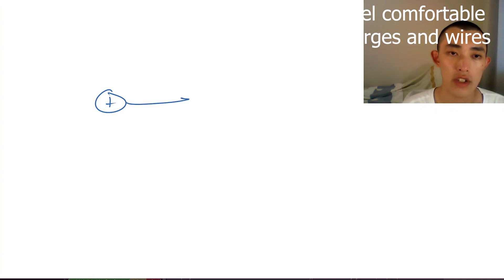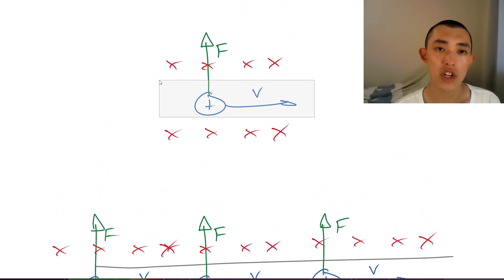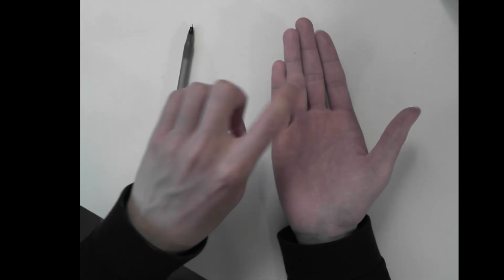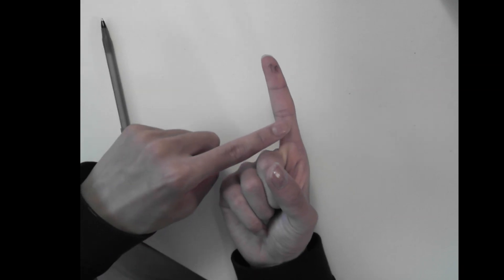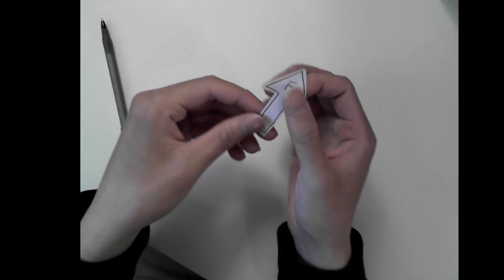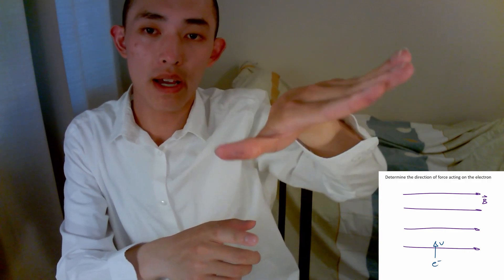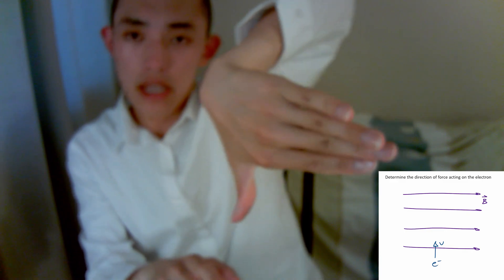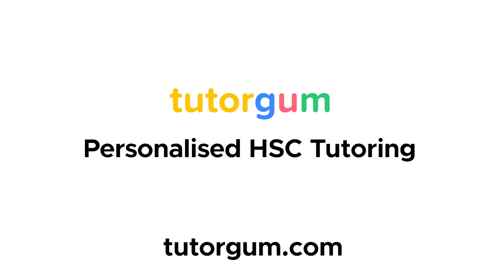Right Hand Push Rule: Direction of force on wire/charge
This rule is equivalent to the Left Hand Fleming Rule/Physics Gangster sign

Part 4: Right Hand Push Rule Origins:
Part 5: Hard Right Hand Push Rule:

This video is the 3rd of 3 videos on right hand rules for electromagnetism in the Physics HSC Syllabus for Module 4 and Module 6.

The other 2 videos are available below and go through the magnetic field around a wire (right hand solenoid rule) and the magnetic field around a solenoid (right hand solenoid rule).

Right hand push rule
Right hand slap rule
Generator rule
direction of force on current
direction of force on conductor
direction of force on wire
direction of force on current carrying conductor

Timestamps:
00:00 Intro
00:33 Magnetic force on charge intro
1:49 Right Hand Rule explained
5:00 Practice Q1
5:05 Answer to Q1
5:58 Practice Q2
6:03 Answer to Q2
7:48 Practice Q3
7:53 Answer to Q3